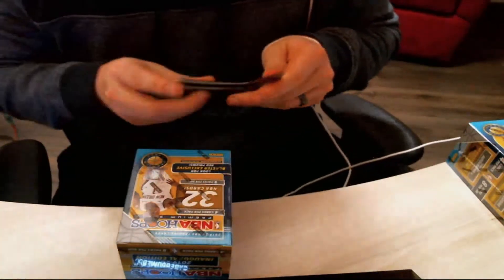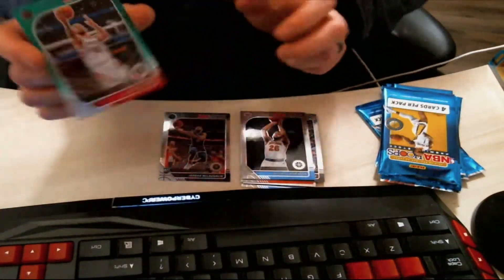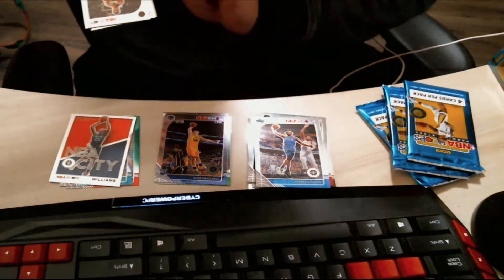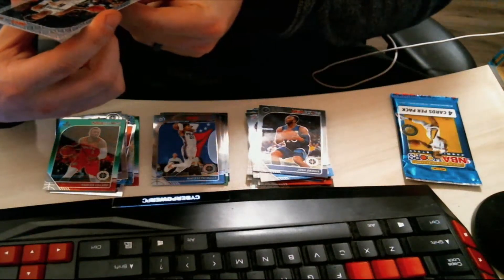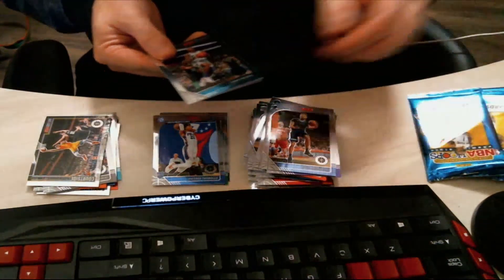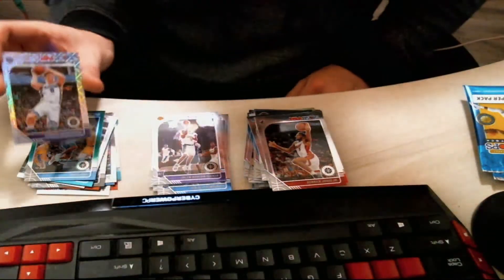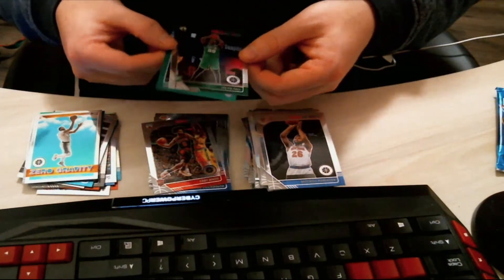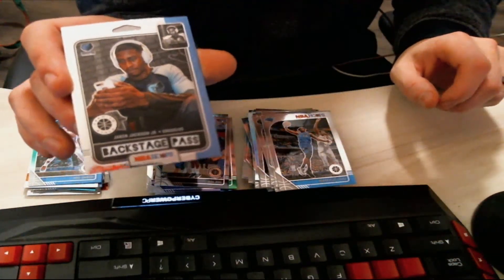NBA Hoops 2019-2020 Blaster Box Opening... Worth it???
Let me know in comments below if you think its worth opening